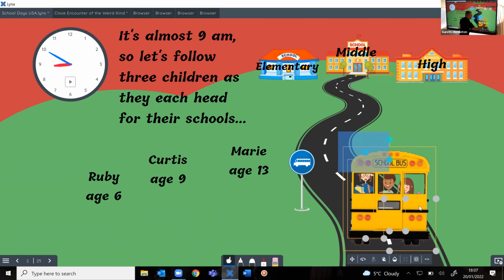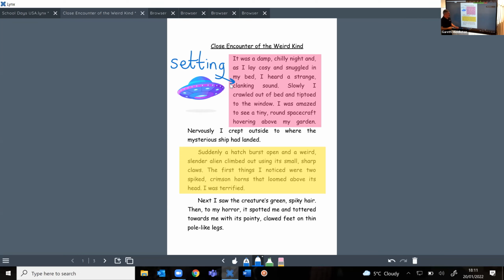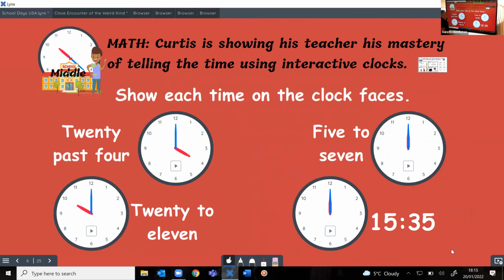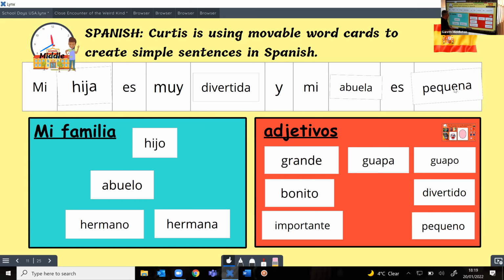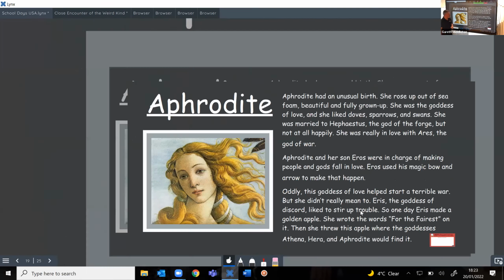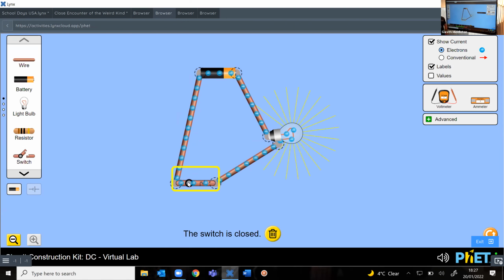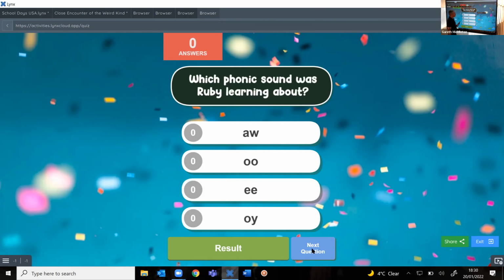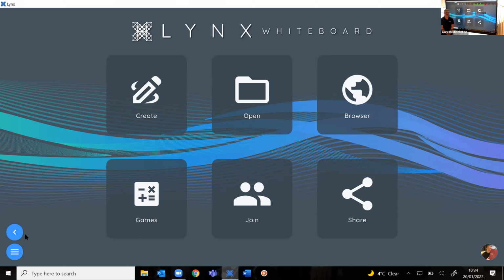Clevertouch | Creating dynamic content for an adaptive curriculum | Clevertouch Academy Live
Learn how to engage students at all levels with LYNX Whiteboard. See the benefits of this free software, and understand how it can be used to save teachers lots of time in creating resources and lesson planning.